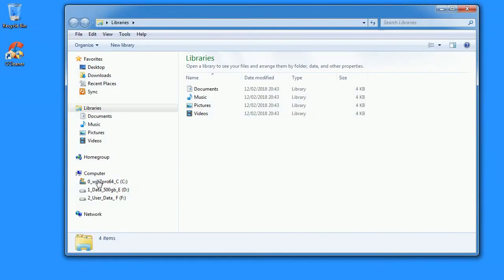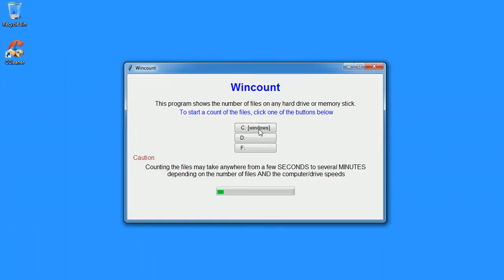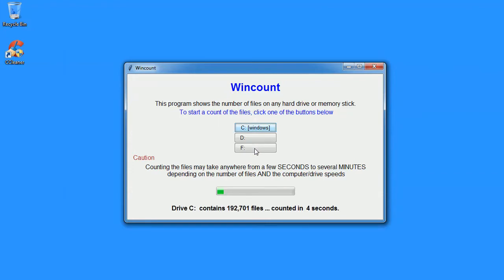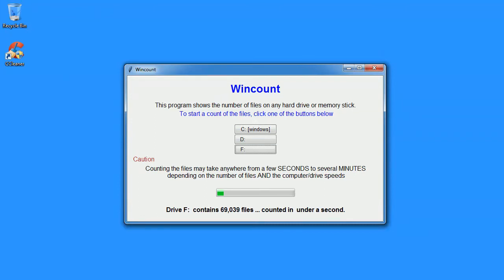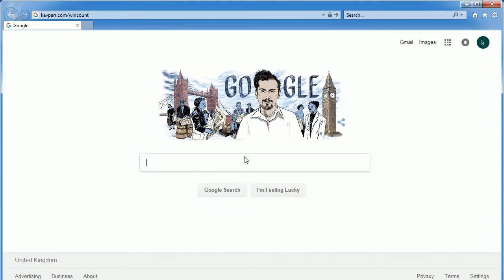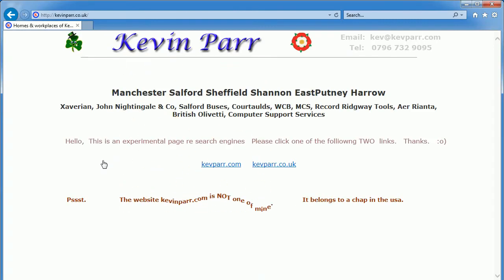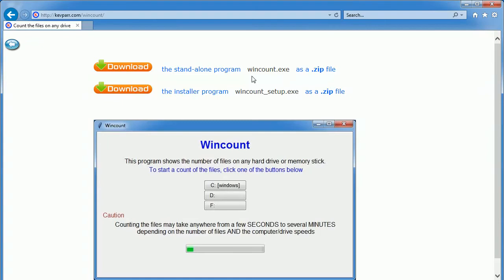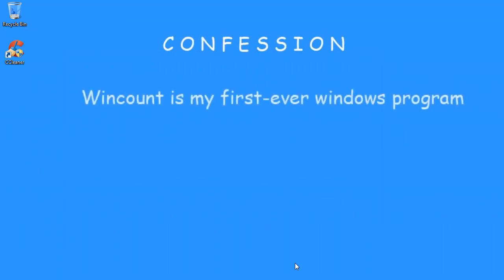wincount demo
A utility to count the number of files on any given hard drive